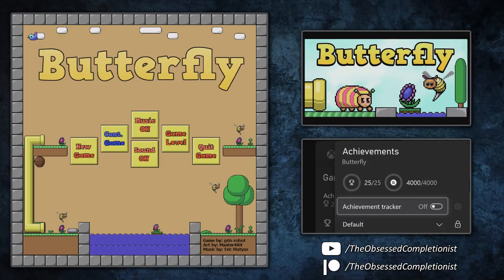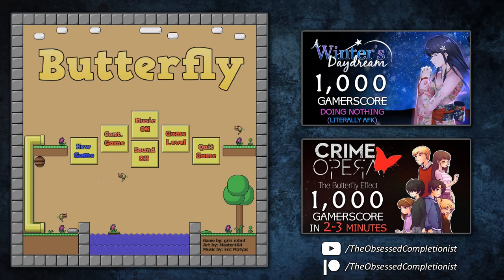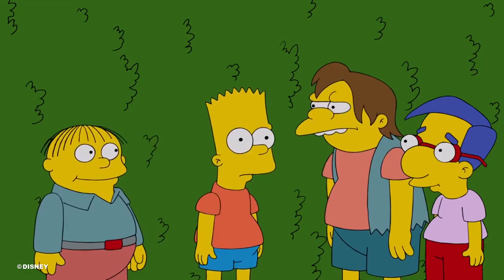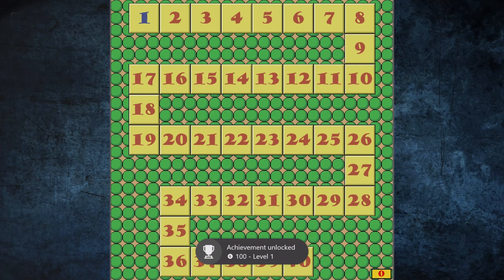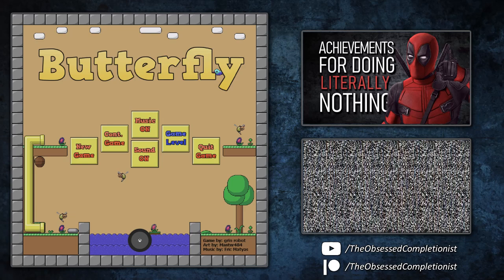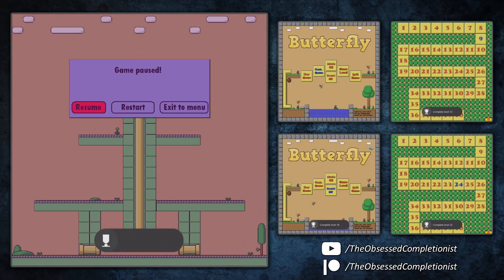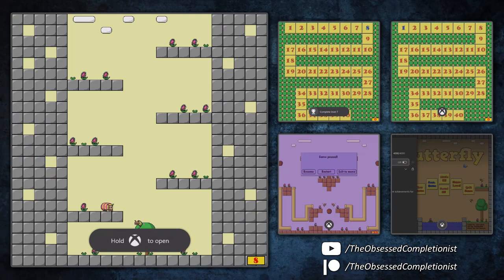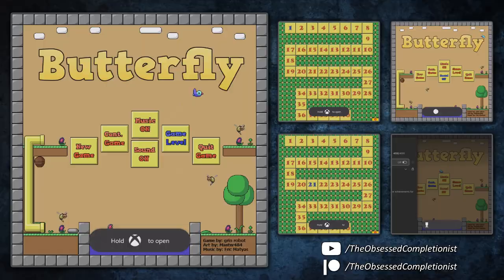Butterfly ((Xbox)) - EASY WAY to get 4,000G for doing NOTHING! (4-5 minutes MAX)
Butterfly is now an Easy Completion for 4,000G for doing practically nothing! (4-5 Minutes MAX)

🎮SUPER EASY METHOD ((Unlock all levels without playing them!))🎮 -
You are limited only by the speed of your console, and your navigation of the menu!!